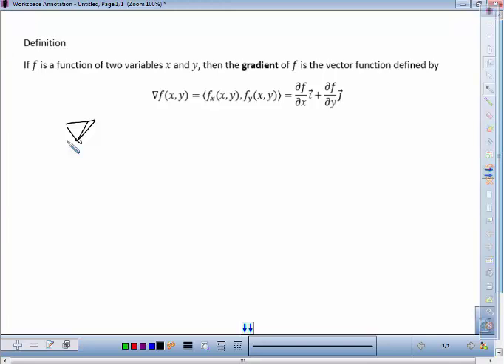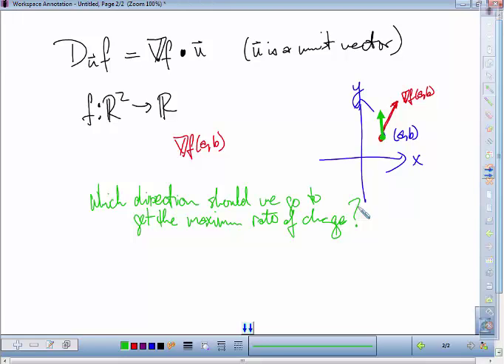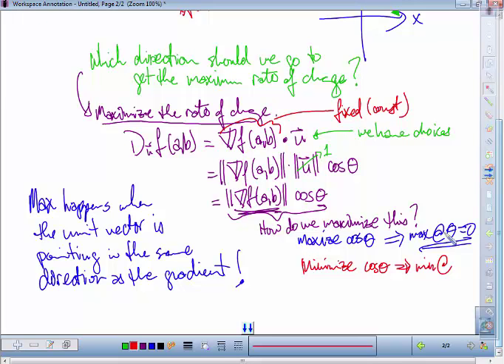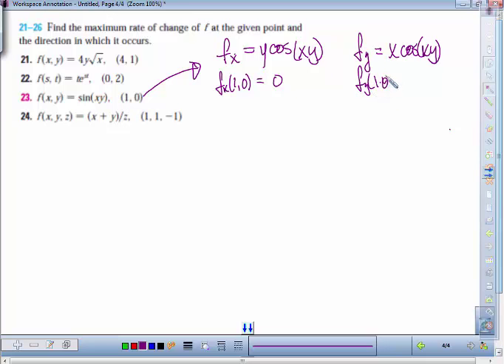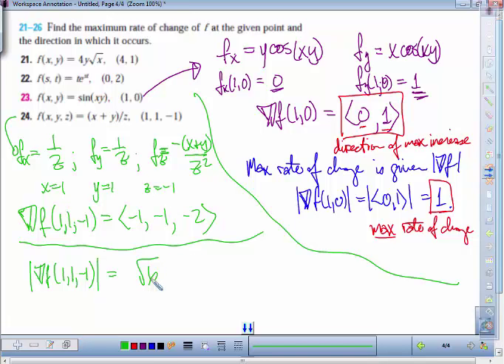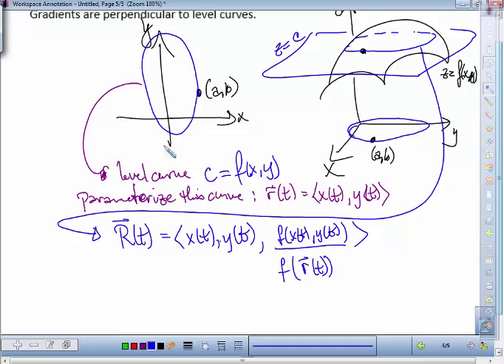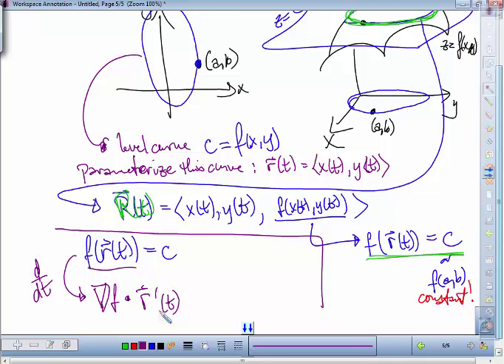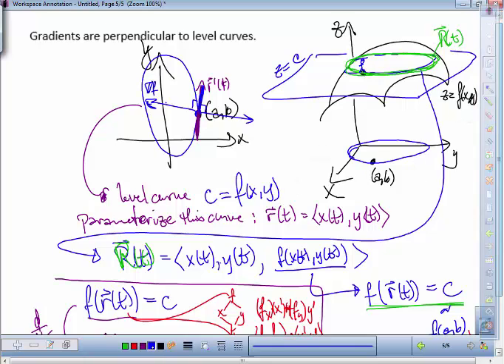Math253 Lecture 10/17/2016